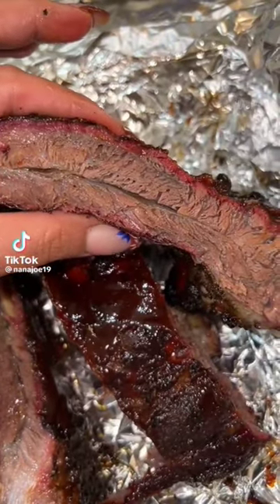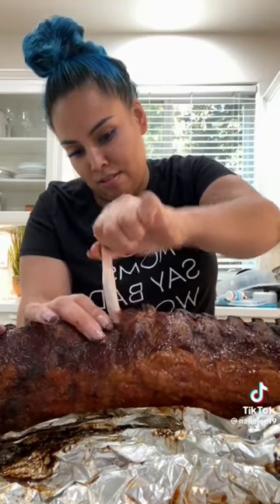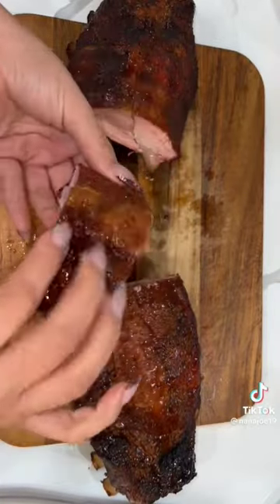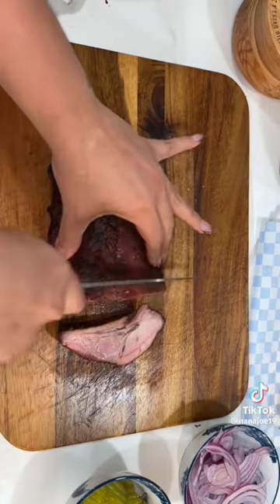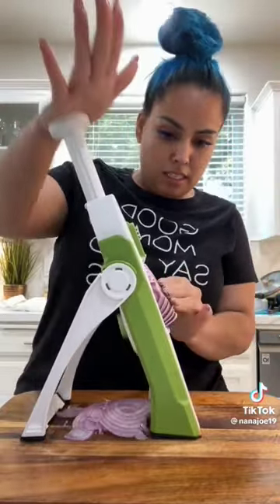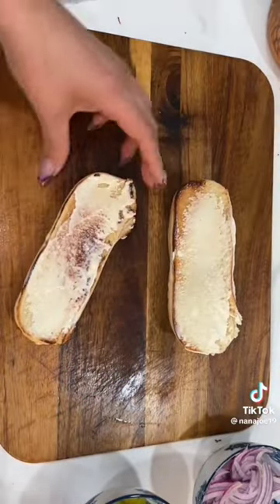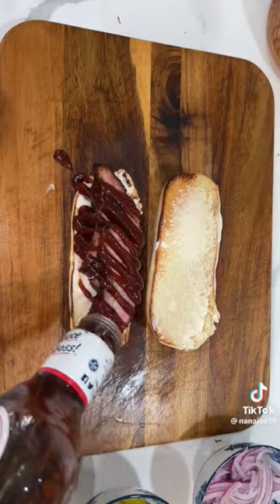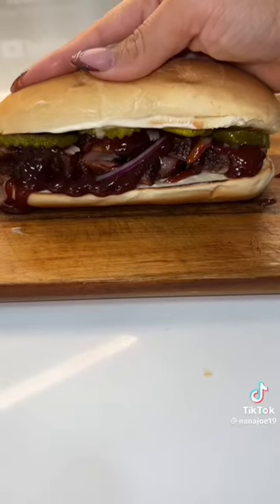ribs sandwich recipe by nana joe